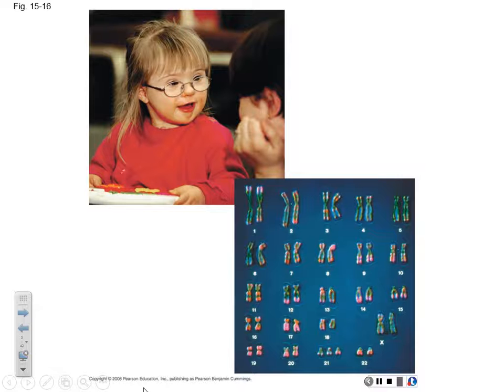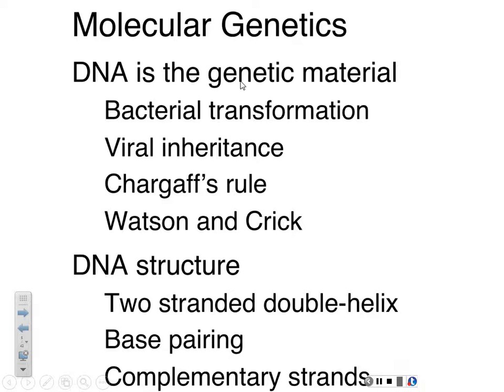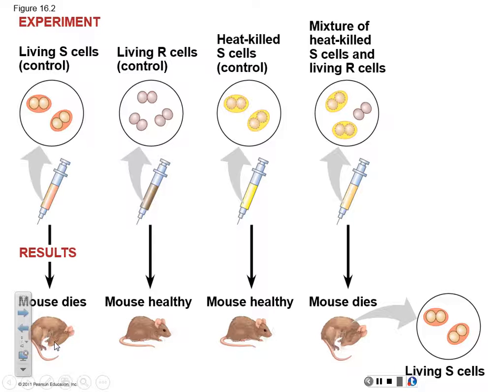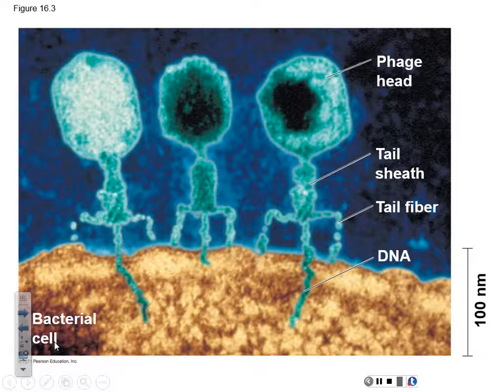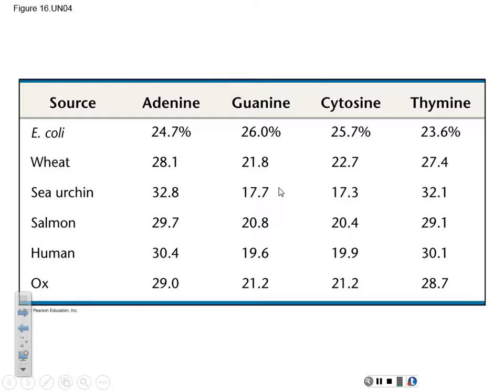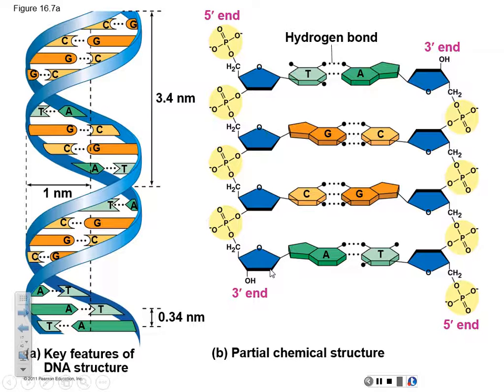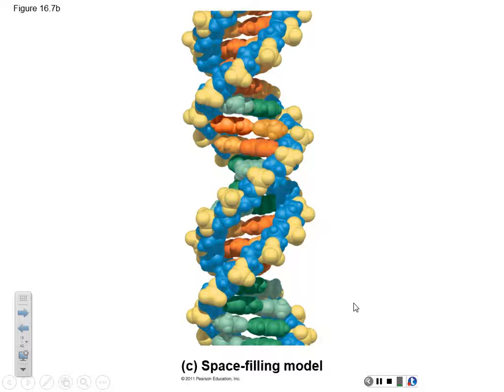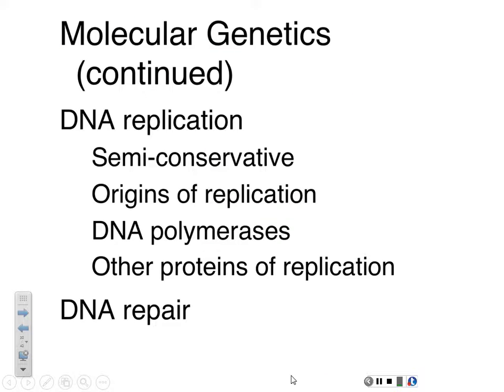Fa15 L20: DNA: The Genetic Material